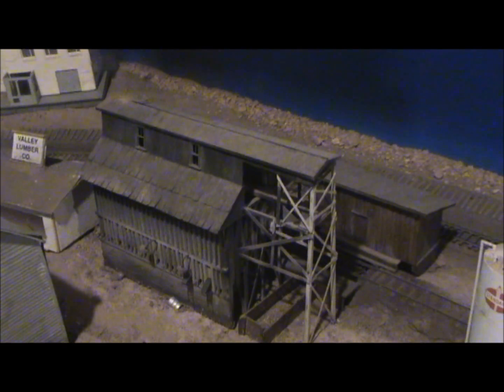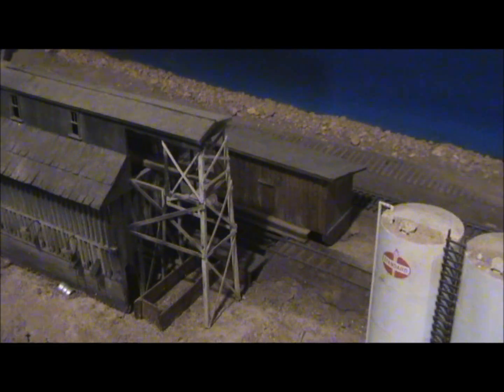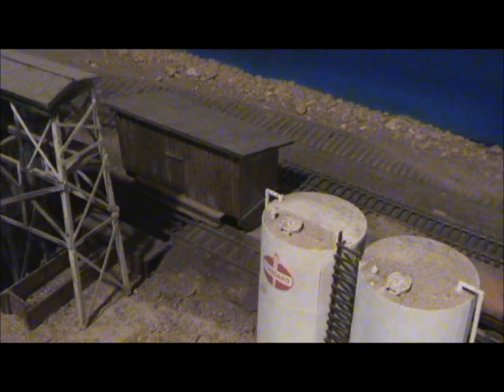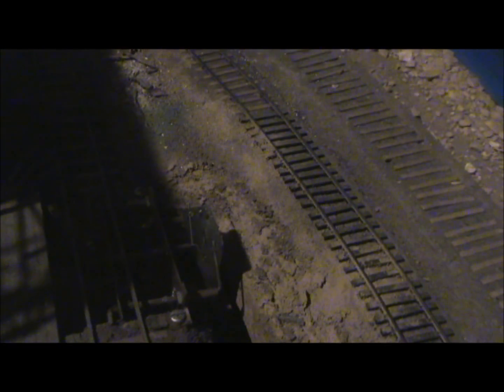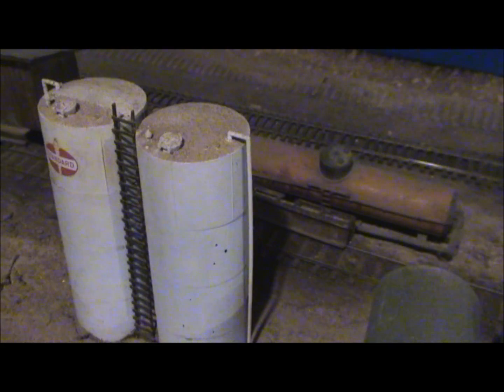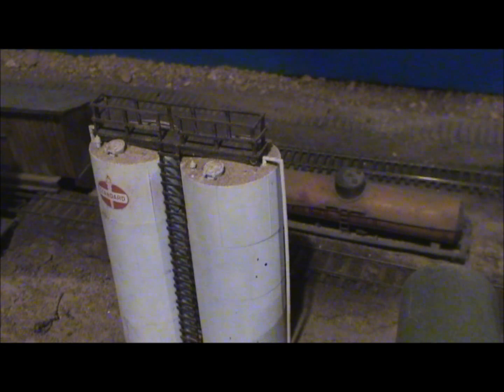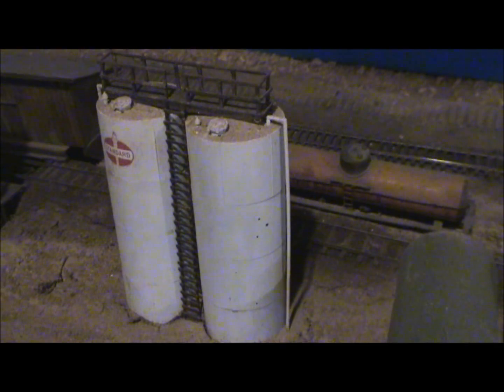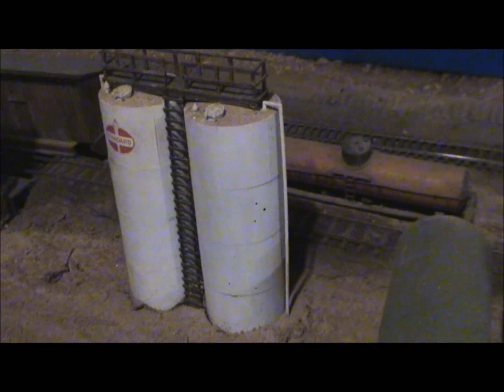Quick Coal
Campbell Scale Models Kits # 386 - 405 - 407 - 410
Build by Phil Anderson
This is part 14 of Campbell Scale Models Kits Series
This Video is part one in Medium Size Scenes Series